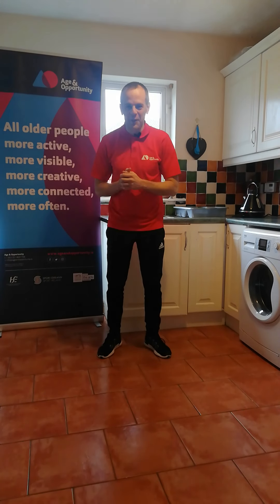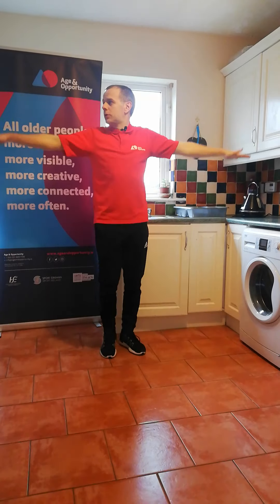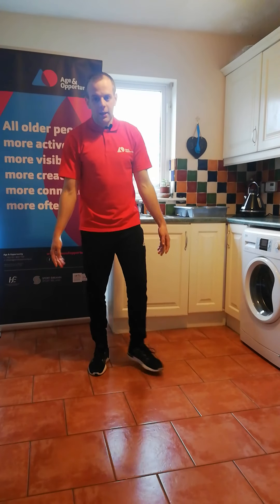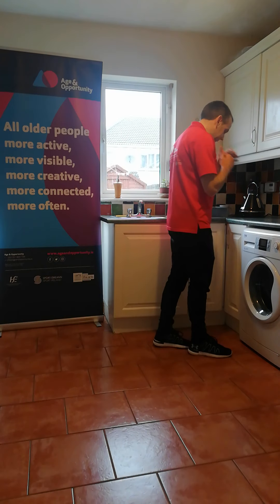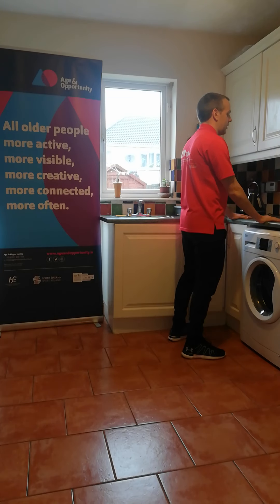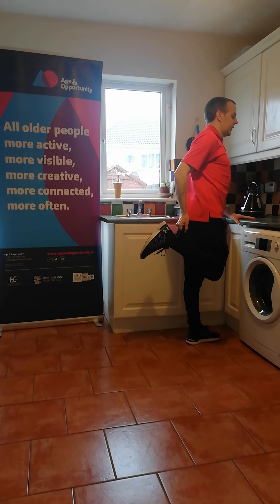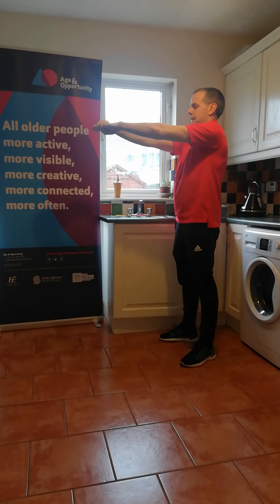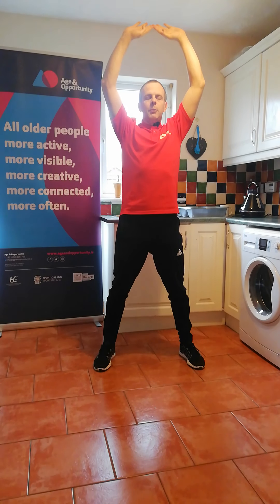Age & Opportunity Movemement Minutes Session 121 - Standing